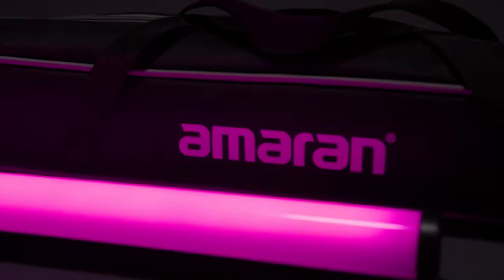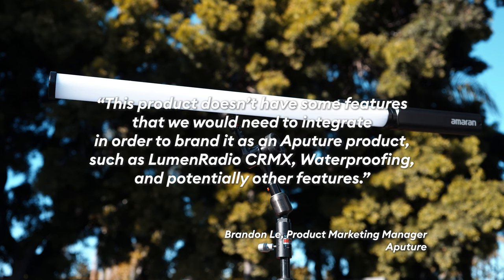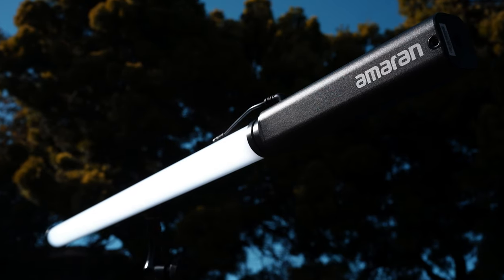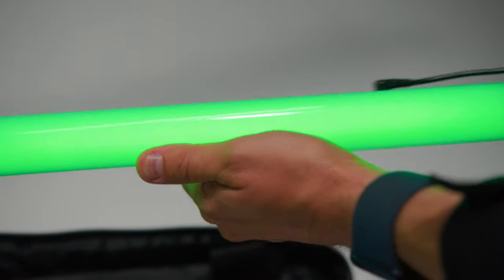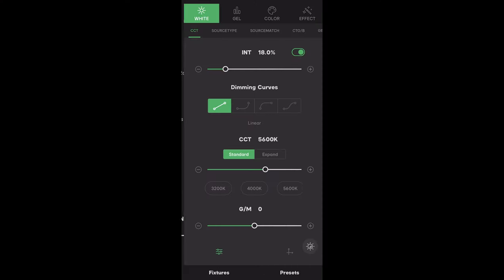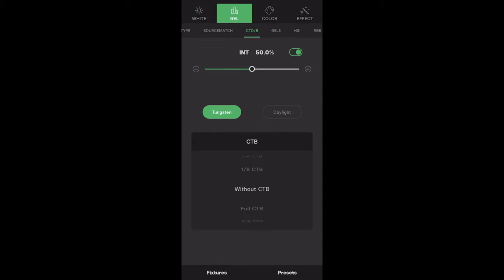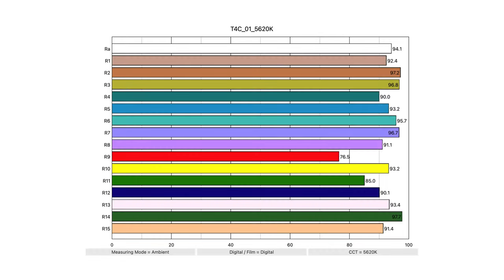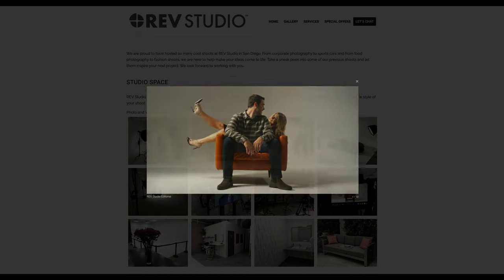amaran T2c and T4c Tube Lights – Review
The amaran 2ft (T2c) and 4ft (T4c) tube lights by Aputure have arrived, and they come with a new feature that makes them stand out from the rest of the tube light category: locking external batteries. Graham will walk you through it!

Timetable:
00:00 - Jump to Chapters
0:48 - Why are they branded under "amaran"?
2:02 - First impression
3:40 - Specs
6:09 - Connectivity & App
6:56 - Color Output testing
8:26 - final thoughts of review